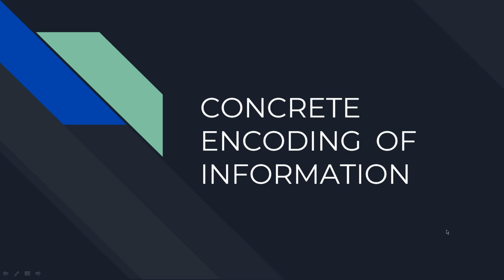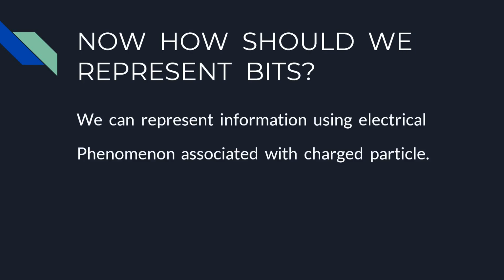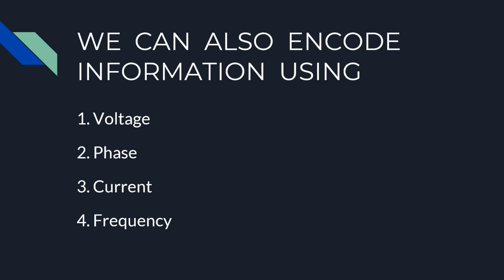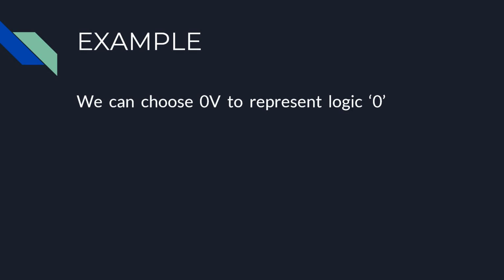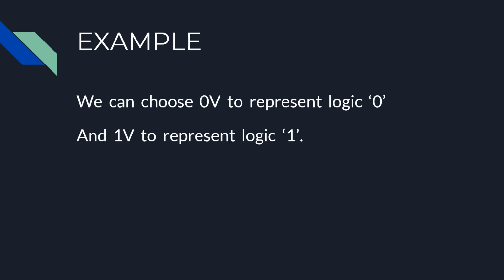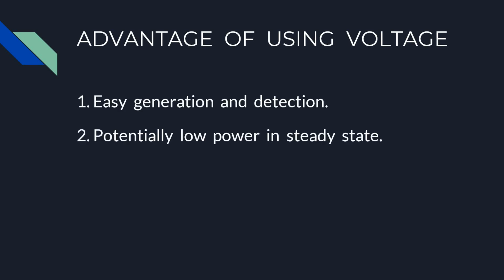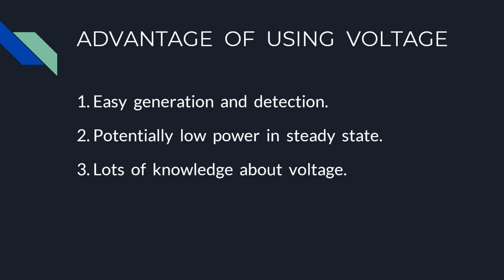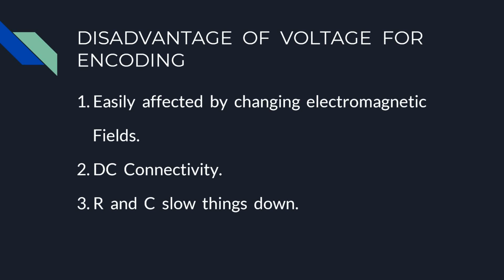2.1- concrete encoding of information